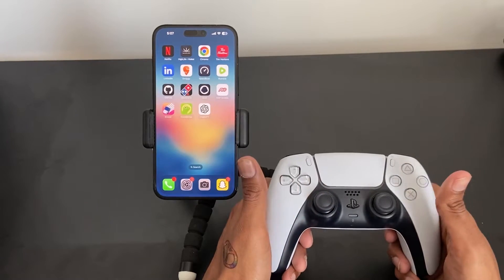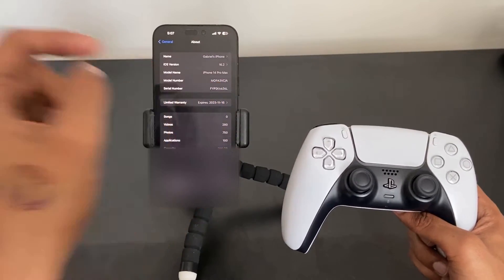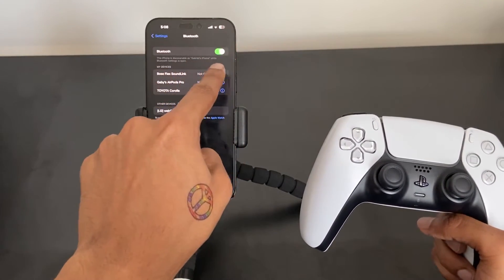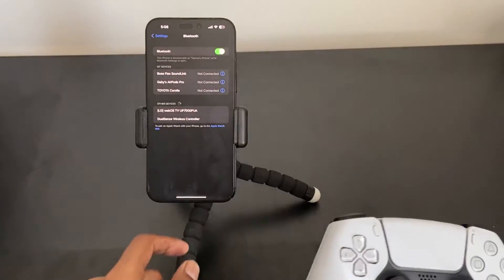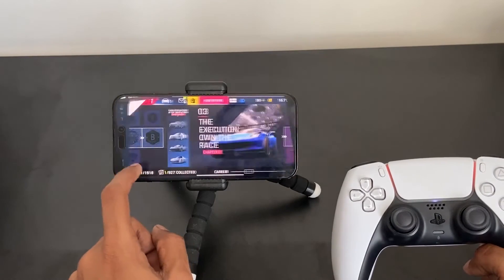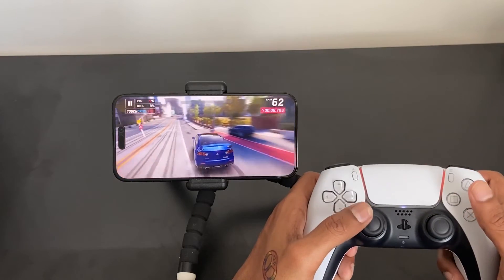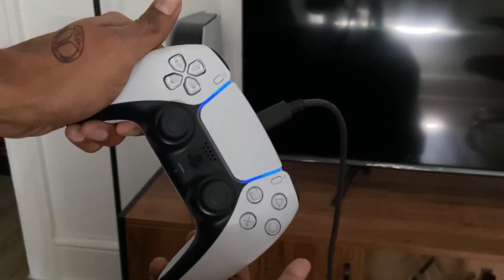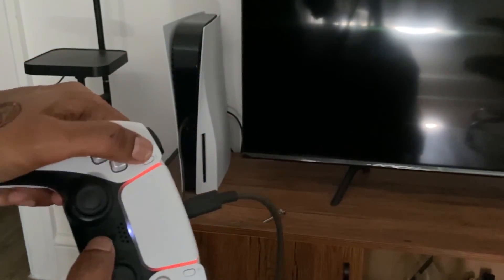How to connect PS4/PS5 controller to IPHONE in 30 seconds!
Discover the ease of pairing your PlayStation 5 (PS5) controller to any iPhone with this comprehensive, easy-to-follow video tutorial. Whether you're a gaming enthusiast looking to take your mobile gaming to the next level, or simply seeking to optimize your PlayStation experience, we've got you covered.

In this video, we delve into the seamless process of connecting your PS5 controller to your iPhone device, allowing you to enhance your gaming journey and enjoy console-quality control on-the-go. We break down the steps in a clear, concise manner, ensuring you can easily follow along, regardless of your technical knowledge level.

Key points covered in this video include:

Necessary requirements for connecting your PS5 controller to your iPhone.
Step-by-step instructions on Bluetooth pairing between your PS5 controller and iPhone.
Troubleshooting tips to resolve common issues encountered during the connection process.
Frequently Asked Questions (FAQs) about connecting a PS5 controller to an iPhone.
Drop your questions and feedback in the comments section. We love to hear from our community of gamers and tech enthusiasts!